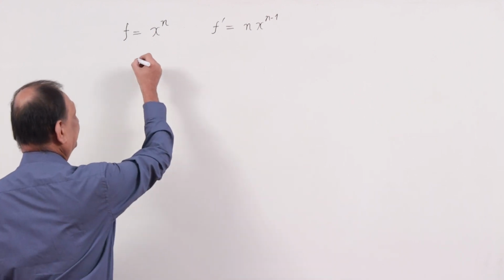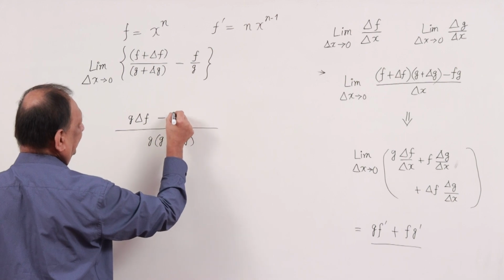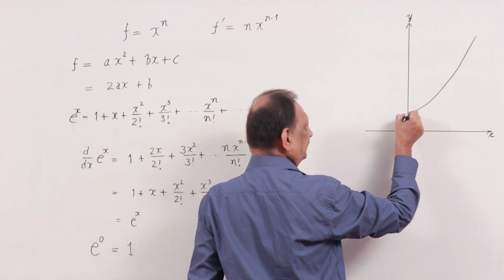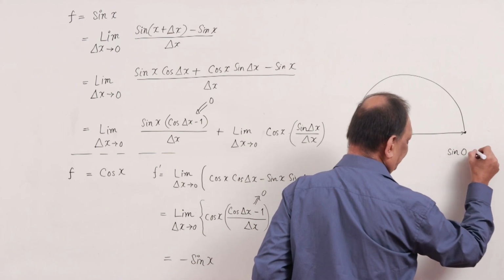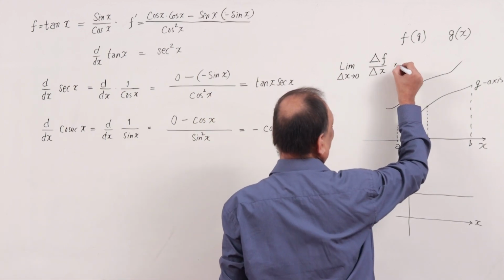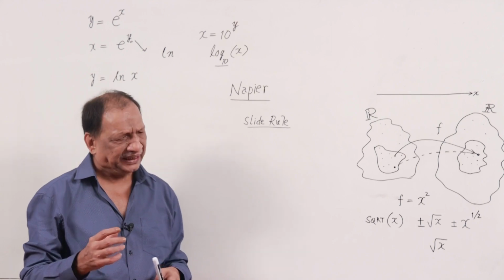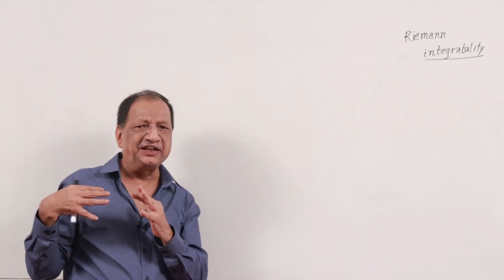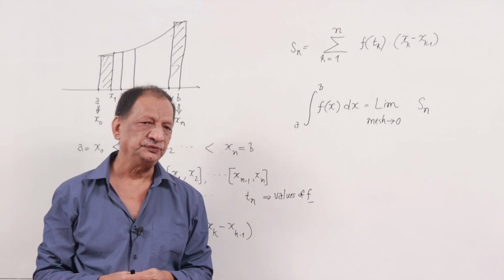10. Calculus Part 3 | Composite Functions | Integrability | MLS Shastry | UttaraComputers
Derivatives of Composite Functions  ( f + g ),   ( f * g ),  ( f / g ),   f ( g )
Image Functions and Derivative of    logarithm ( x )
Riemann Integrability
Definition of   Definite Integral   and   Indefinite Integral

Uttara offers cutting-edge C, UNIX Internals, C++ Training Courses Online.